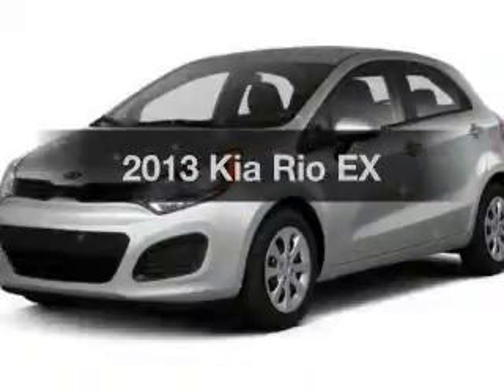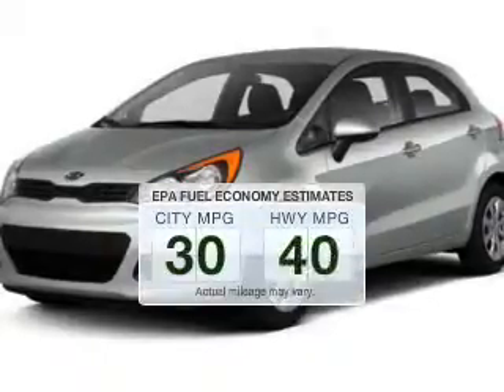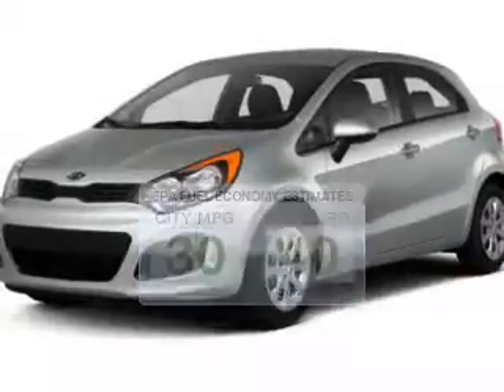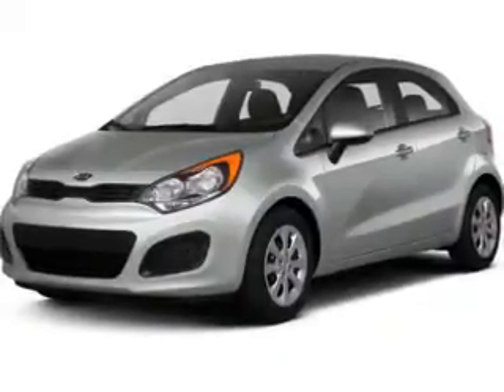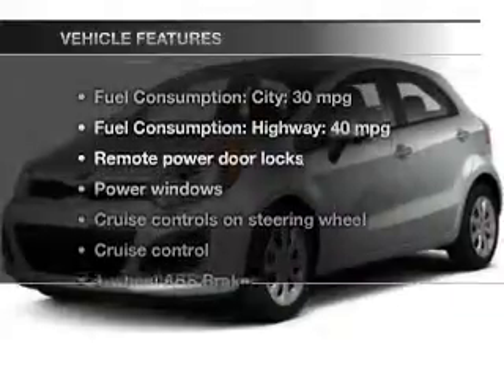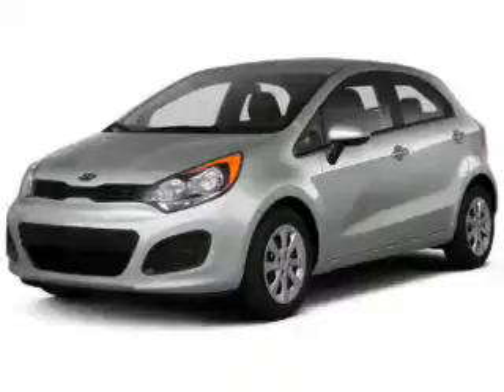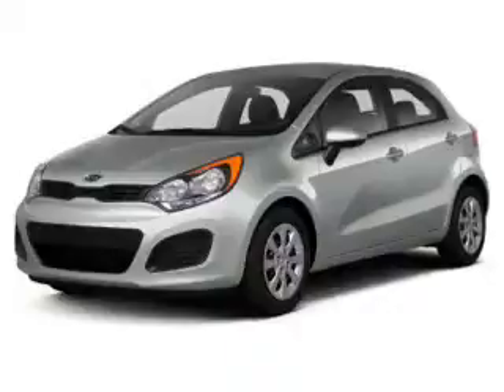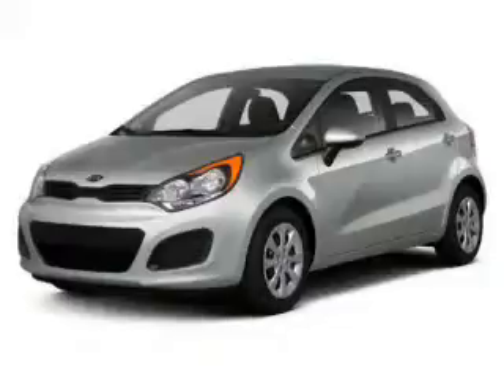2013 Kia Rio - Willowbrook IL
Year: 2013
Make: Kia
Model: Rio
Trim: EX
Engine: 1.6 liter inline 4 cylinder 16 valve
Transmission: 6-Speed Automatic
Color: Silver
Mileage: 5
Address:
7301 S. Kingery Hwy Rte 83